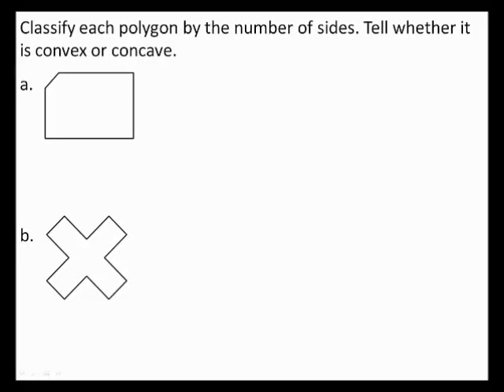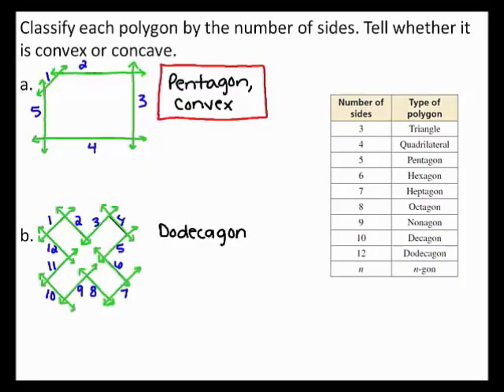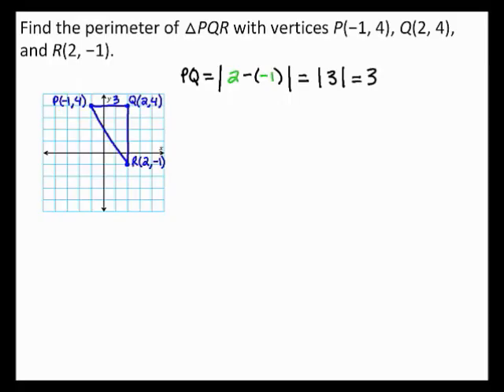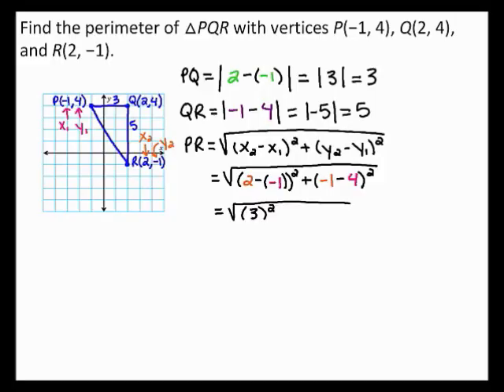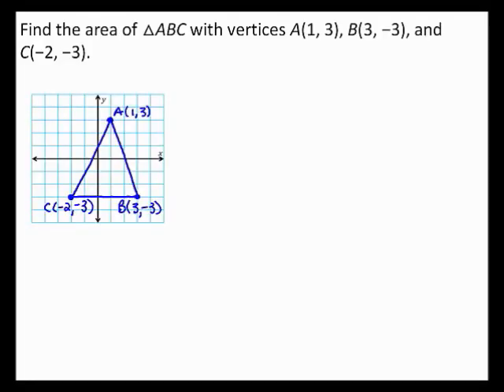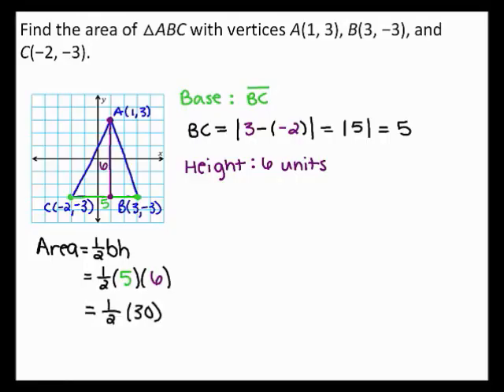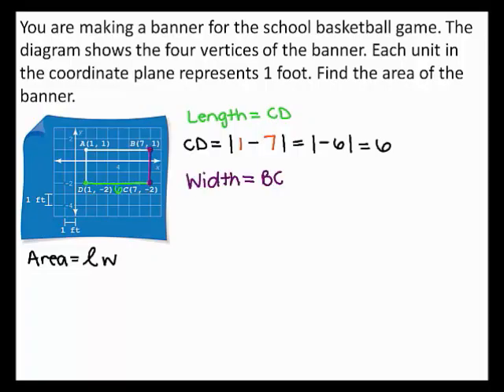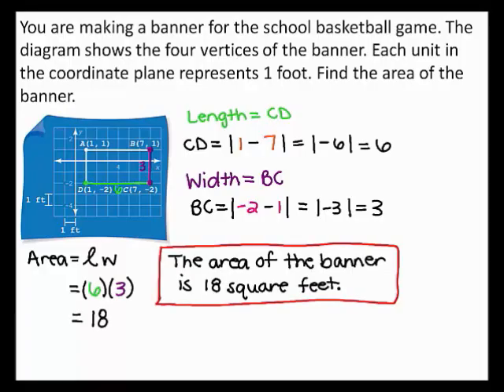Big Ideas 1.4 Perimeter and Area in the Coordinate Plane